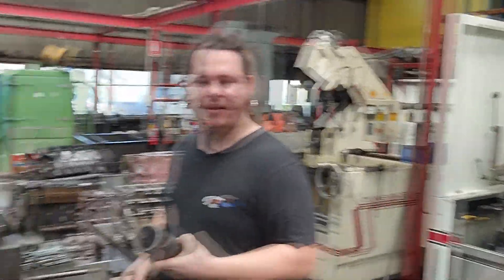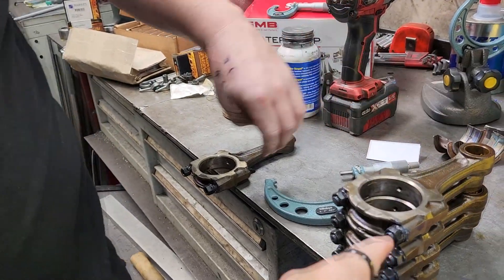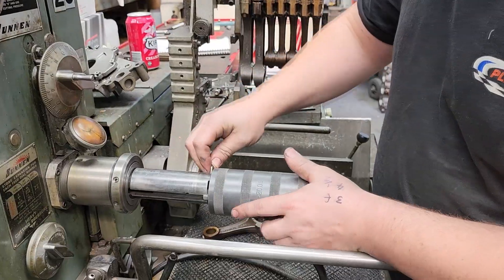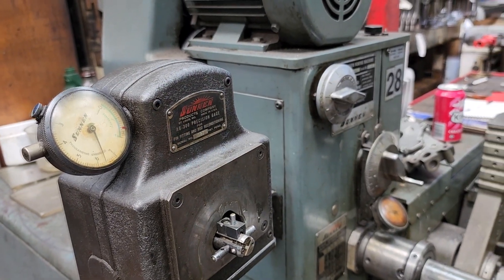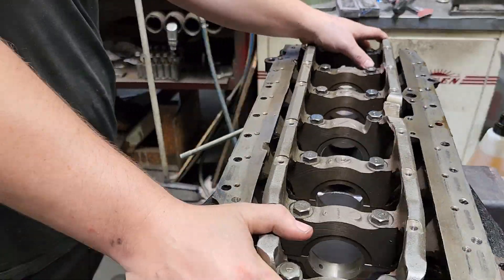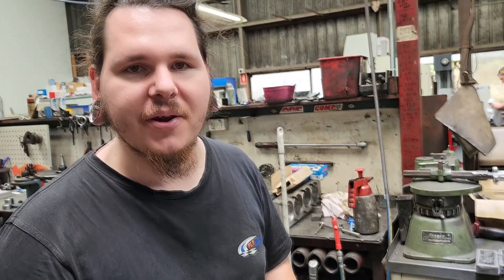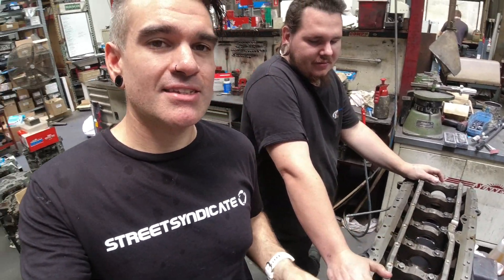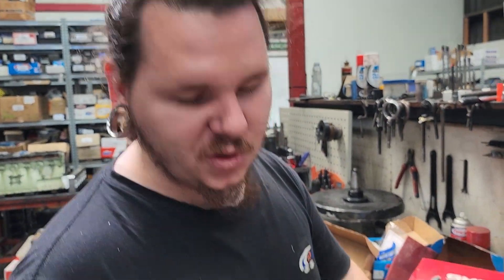RB25 Bottom End Machining - Cylinder Honing, Rods, Rings, Crank Clearance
After picking up some new parts, Aaron takes care of the final preparations to them and to my block so we can start to reassemble my RB25 soon!

The new setup consists of:
- Reusing my CP forged pistons
- RB26 rods (same as Neo rods)
- New ARP rod bolts
- New rings
- New main and big end bearings

To ensure everything works together properly we had to do a few things:
01:01 - Cylinder honing
01:29 - Install new ARP rod bolts in some new RB26 rods
03:37 - Resize big ends of the RB26 rods
09:25 - Check and set ring gap
11:57 - Check crank main clearance

Sylendanna - There's A Ghost In My Dreams And Its Staring At Me Right Down The Hallway